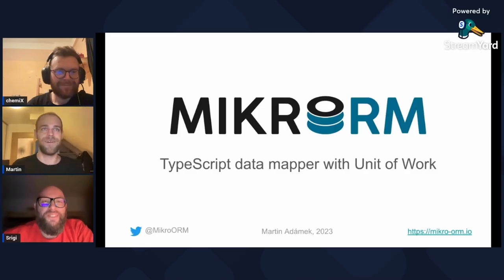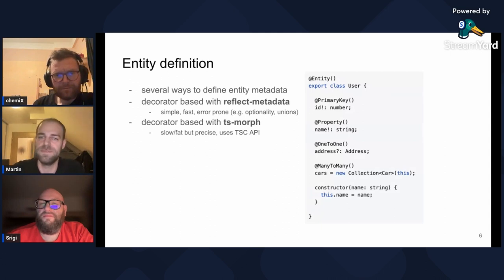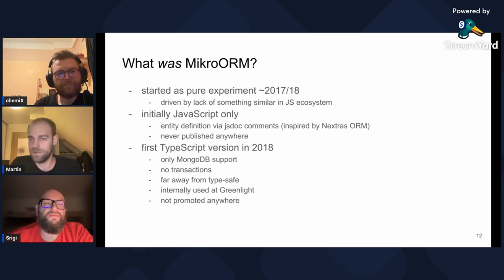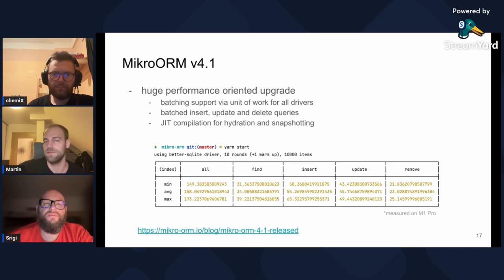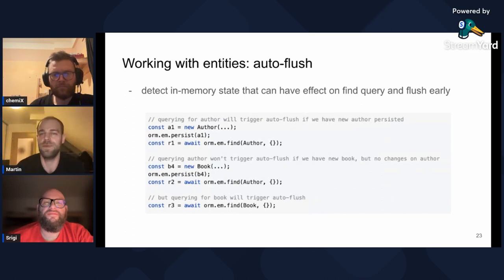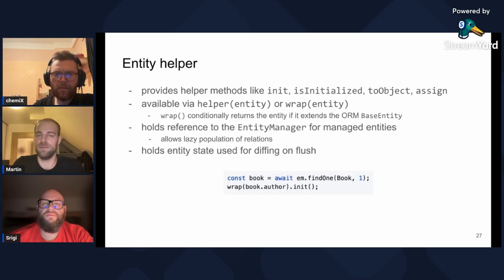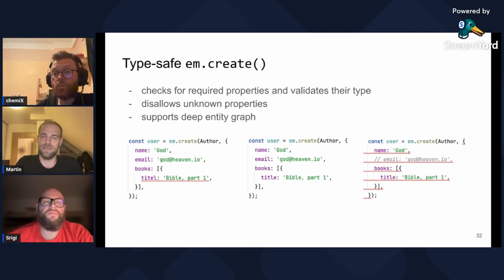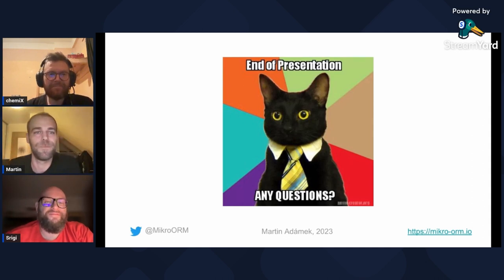Martin Adámek – MikroORM 5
TypeScript ORM for Node.js based on Data Mapper, Unit of Work and Identity Map patterns.